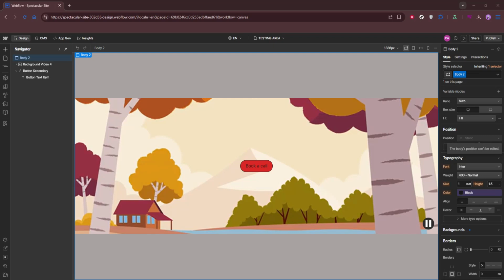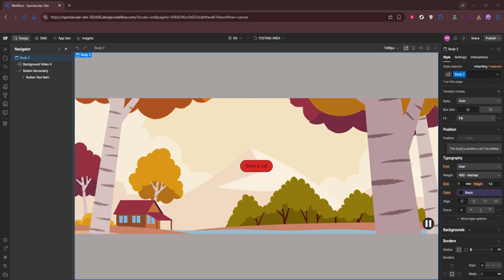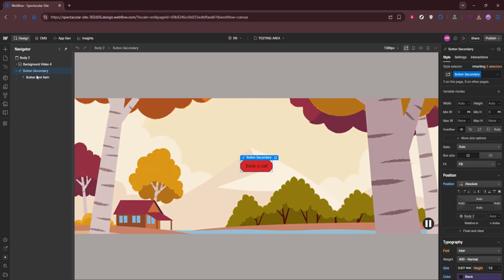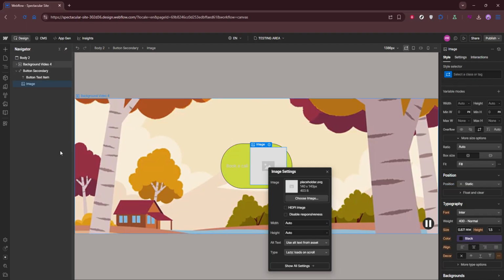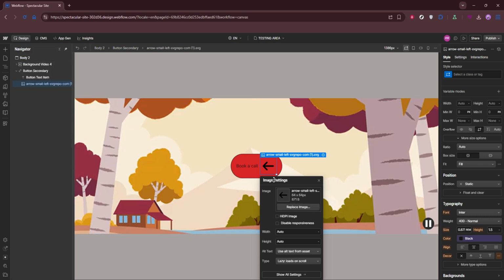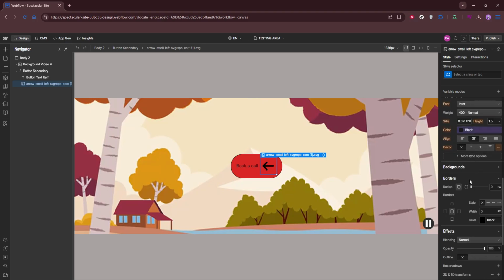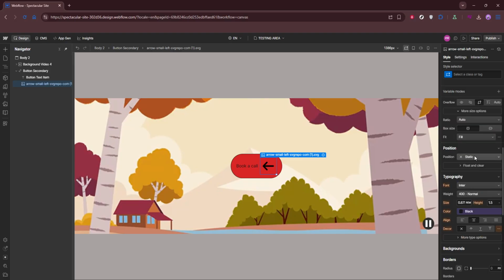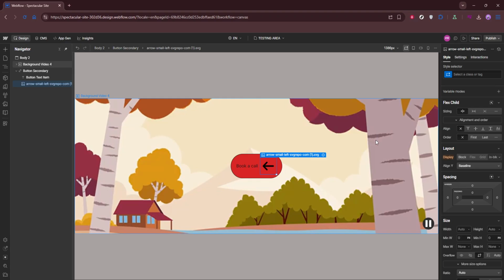How to Add Icon to Button Webflow [Step By Step]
In today's video we cover How to Add Icon to Button Webflow [Step By Step]